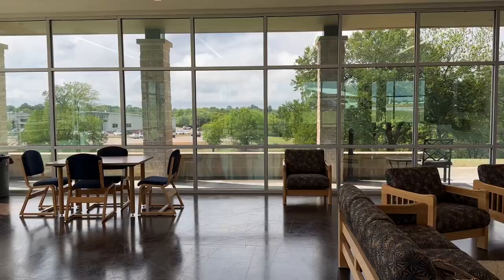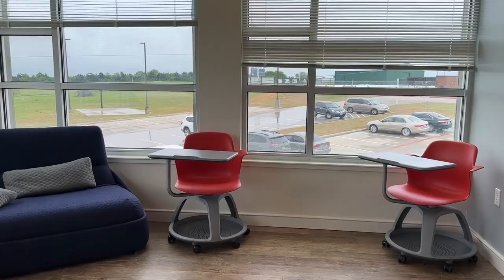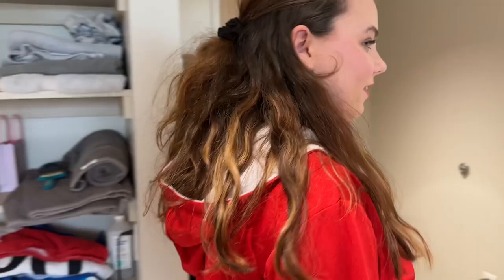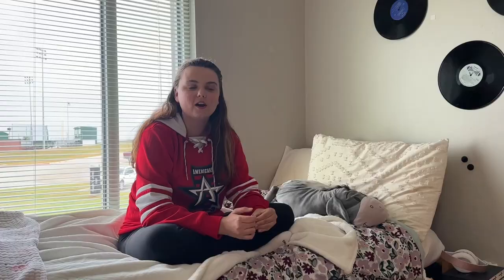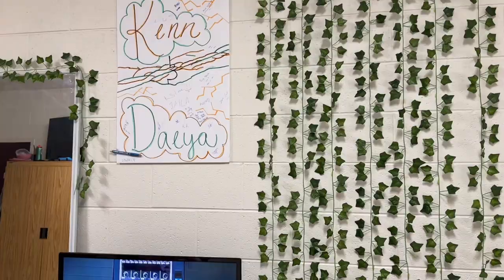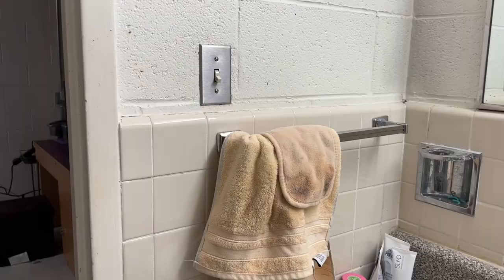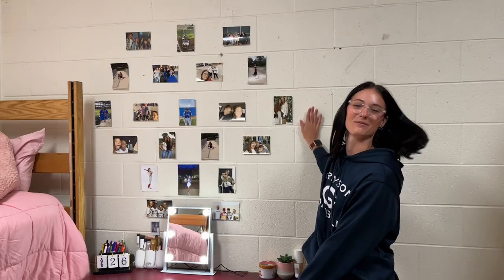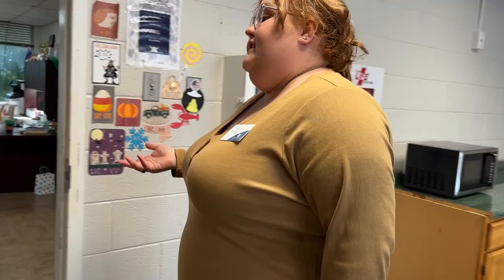Grayson College Housing Tour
Take a peak into Jones Hall & Viking Hall located on our Denison campus!